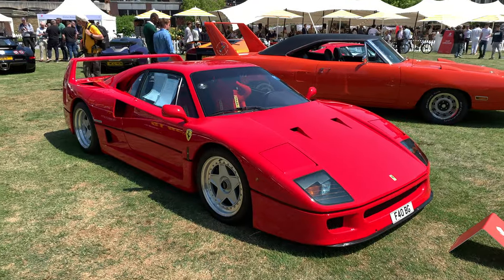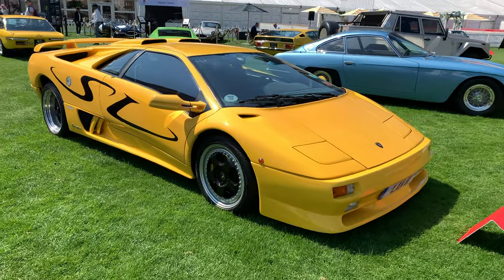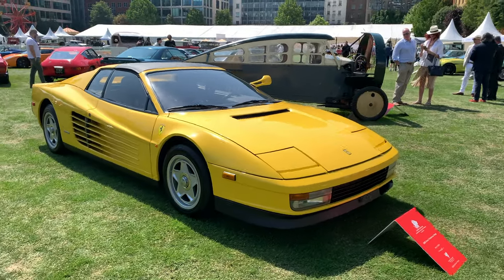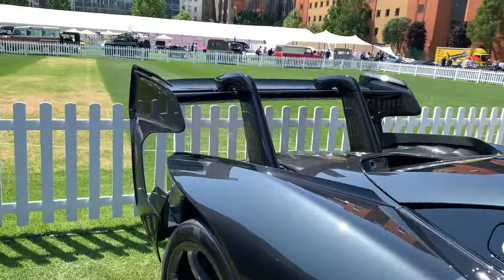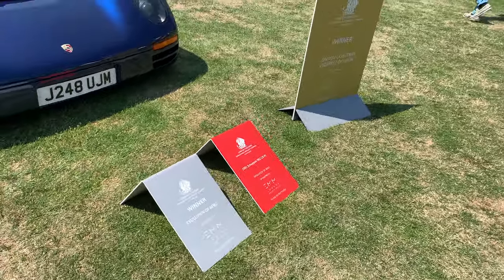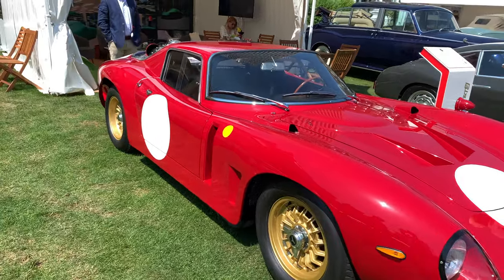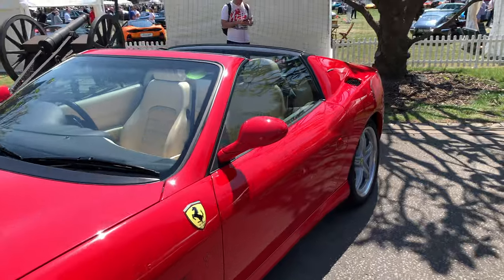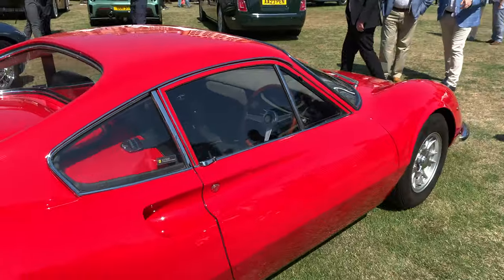230mph Street Legal Le Mans Porsche 962 CR at Supercar Garden Party of the Year London Concours 2023